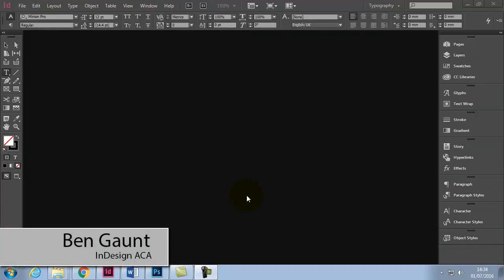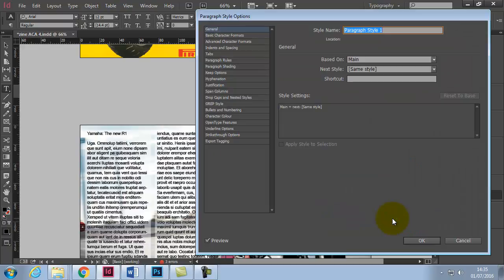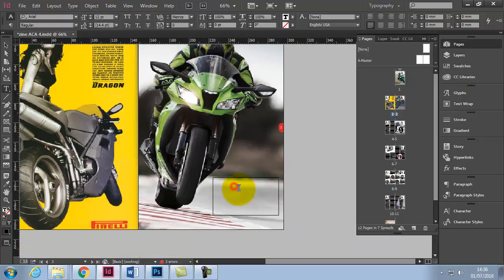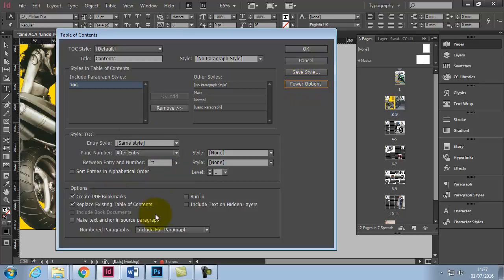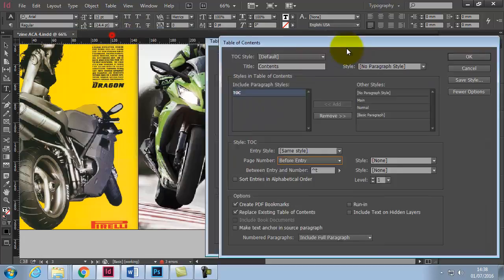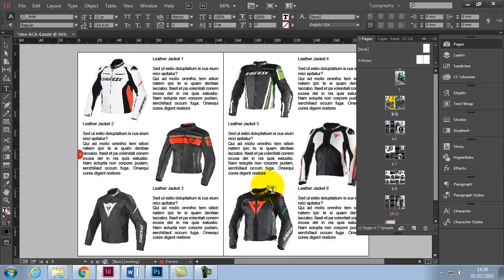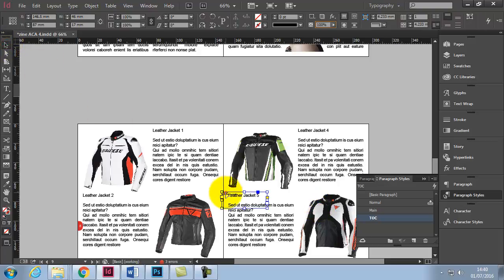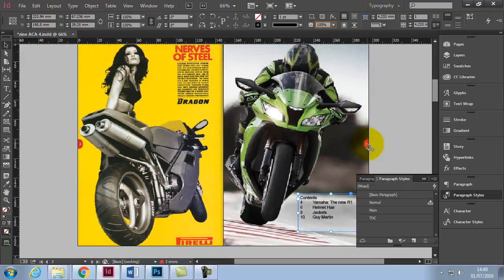InDesign ACA - The Zine Part 4 - Table of Content